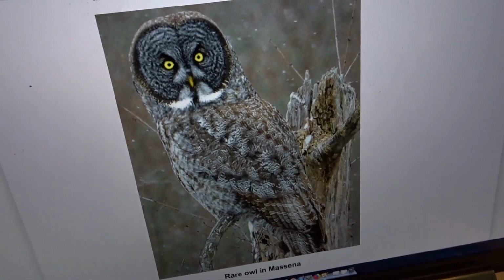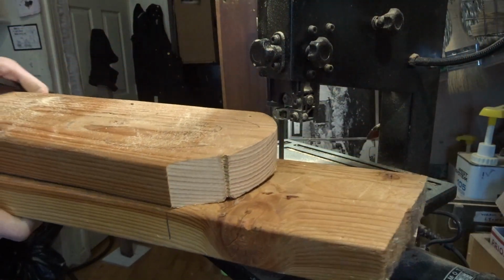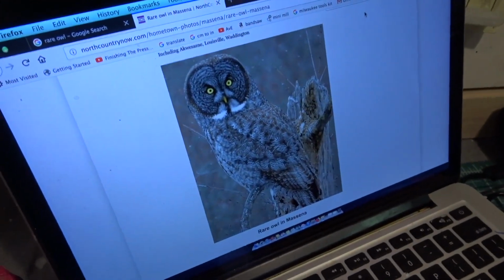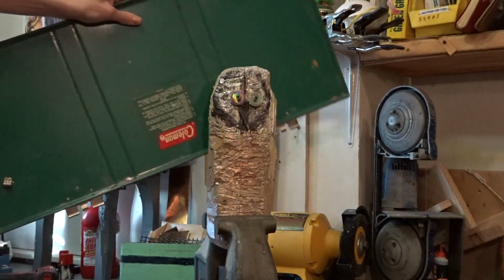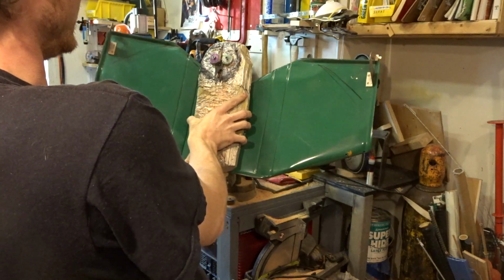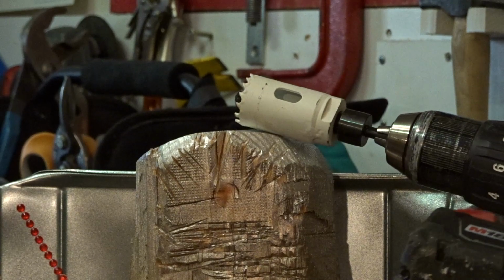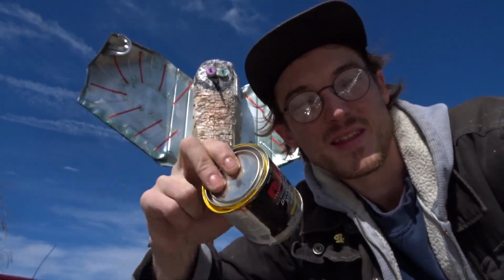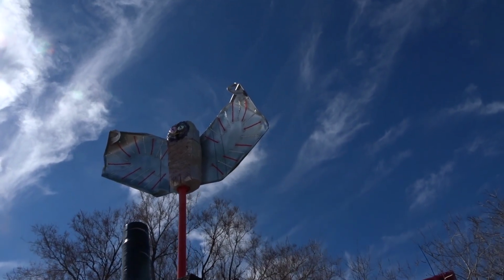BABYLON PIGEONS #3 - Building an Owl Gargoyle to Scare the Hawks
A day of bricolage, building a Great Grey Owl in the shop. It'll act as a scarecrow for discouraging the local hawks and falcons -- Cooper's, Red-tail floaters, and Peregrines -- that hunt my pigeons and terrorize all us NY flyers all winter long. We figure out the moves as we go, use up some scrap, swing some steel, and make the most of a snowy morning.

To craft for your birds is the penultimate joy in keeping pigeons. Second only to watching youngsters come of age..

We out here on Babylon Roof in Bushwick Brooklyn. Just a new jack tryna come up in this bird game. No hawks, no cops.

BABYLON PIGEONS
Issue Three
By Pat McCarthy
March 2018